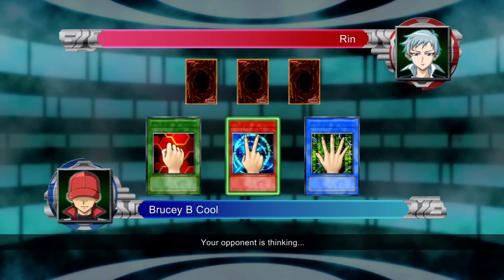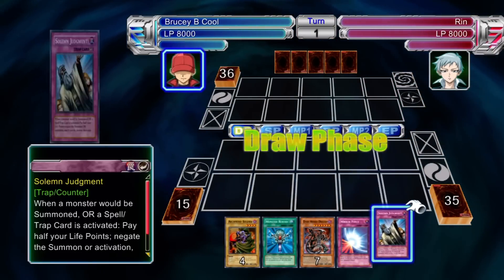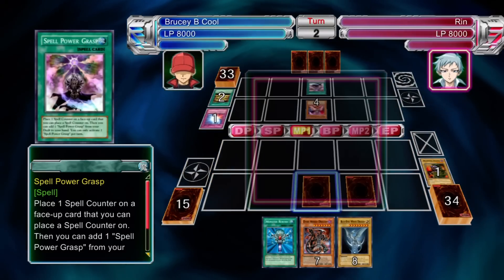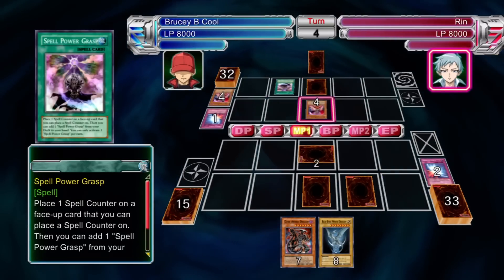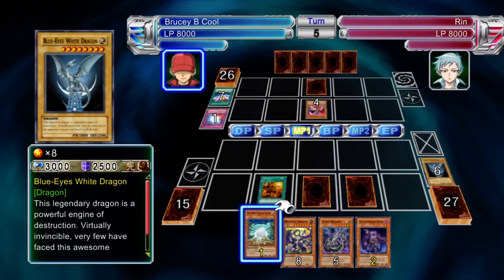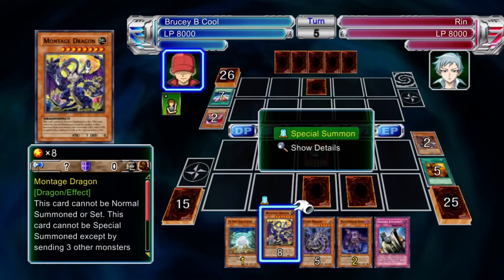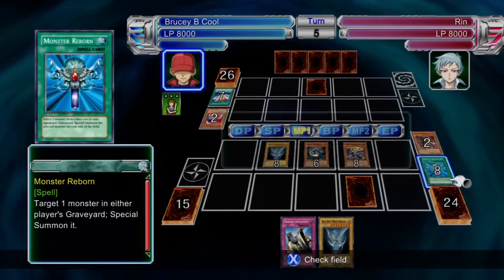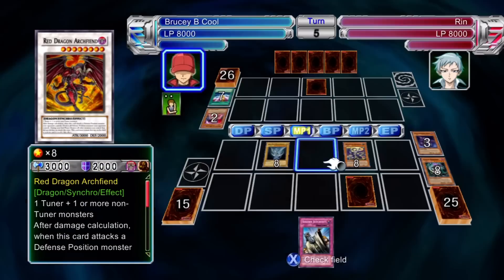Yu-Gi-Oh! 5D's Decade Duels Plus Walkthrough - Rin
The next instalment in a series of solutions for Yu-Gi-Oh! 5D's Decade Duels Plus. However, these episodes are not numbered as you can come across the enemies randomly.

Rin's Deck

Monsters

Apprentice Magician x 3
Breaker The Magical Warrior x 1
Chaos Sorcerer x 1
Defender, The Magical Knight x 3
Magical Marionette x 3
Magician's Valkyria x 3
Maiden Of Macabre x 3
Old Vindictive Magician x 3
Summoner Monk x 2

Spells

Brain Control x 1
Fissure x 1
Giant Trunade x 1
Gold Sarcophagus x 1
Heavy Storm x 1
Magical Dimension x 2
Monster Reborn x 1
Mystical Space Typhoon x 1
Smashing Ground x 1
Spell Power Grasp x 3
Swords Of Revealing Light x 1
United We Stand x 1

Traps

Magician's Circle x 3
Mirror Force x 1